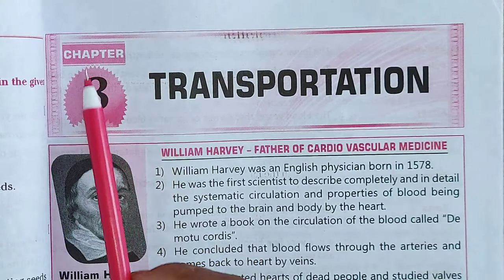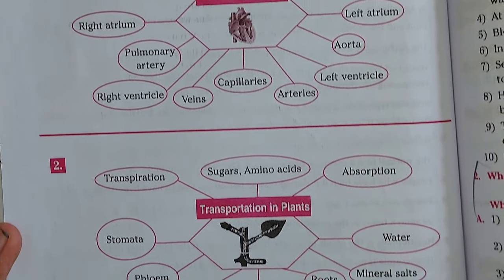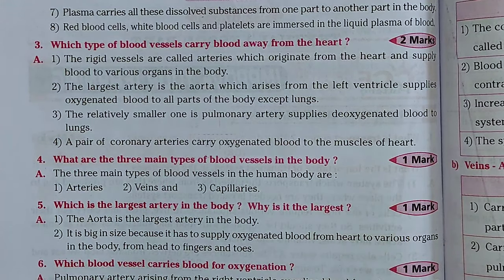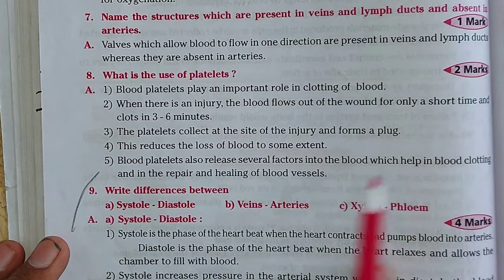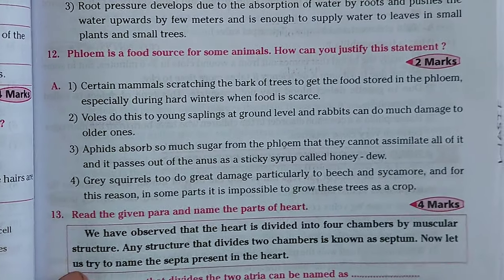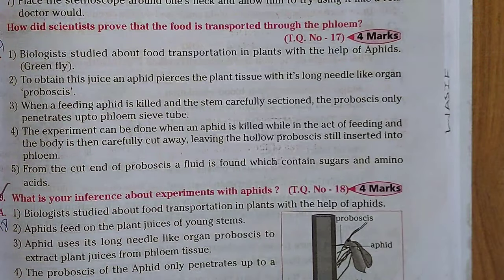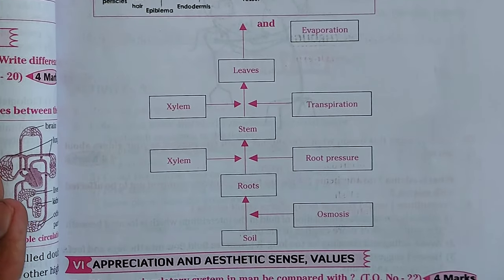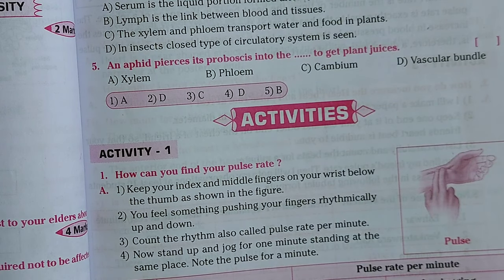Transportation question and answers 10th class sub Biology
Cover Topics :-
{1}.Transportation question and answers

[NOTICE]
3. Like this video.